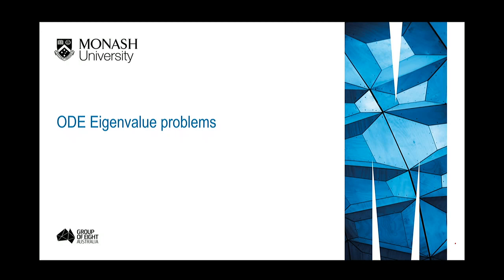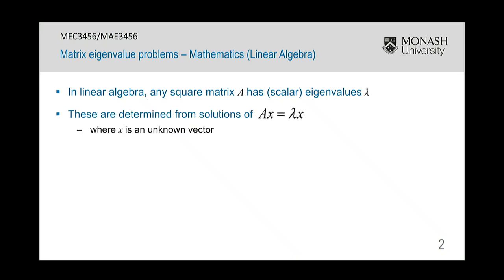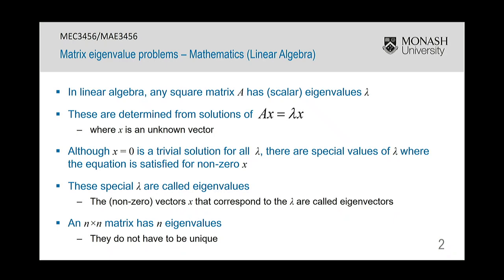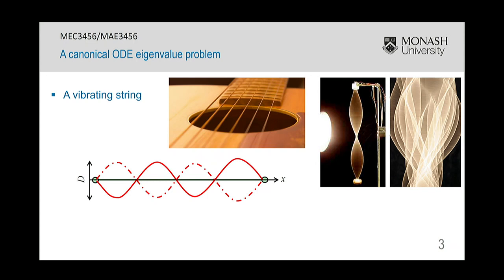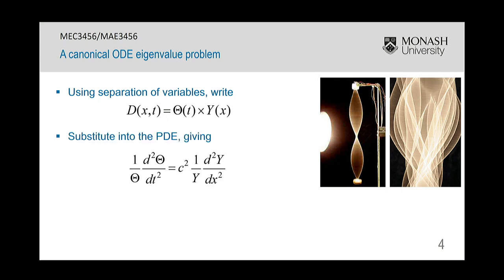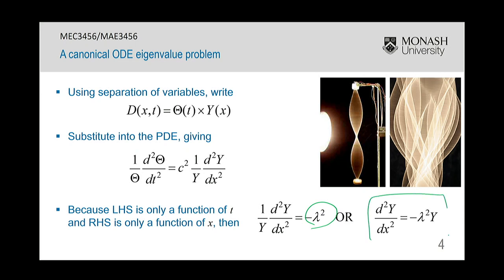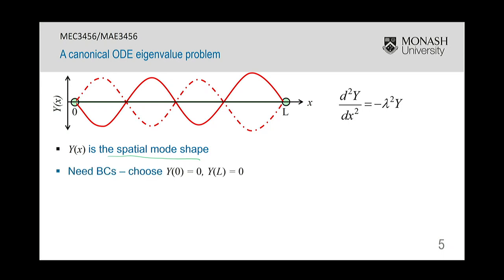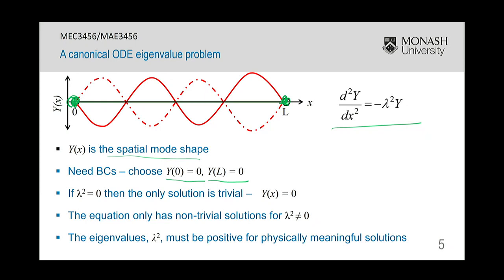ODE 20 EigenValue Intro